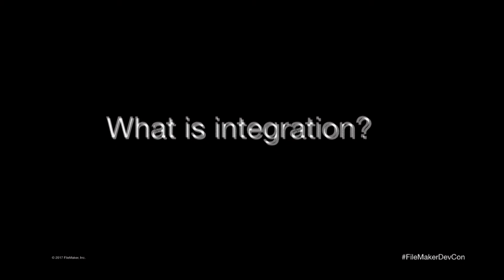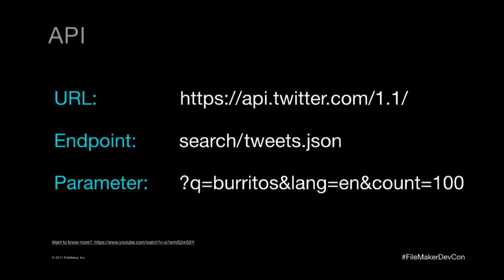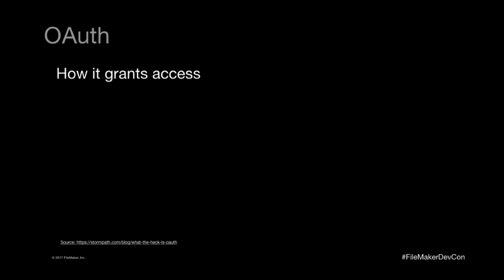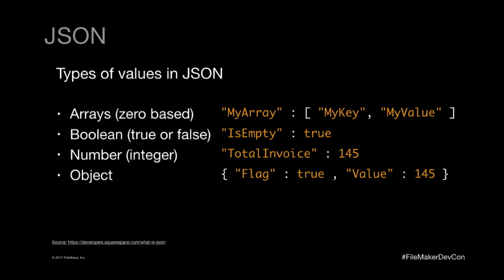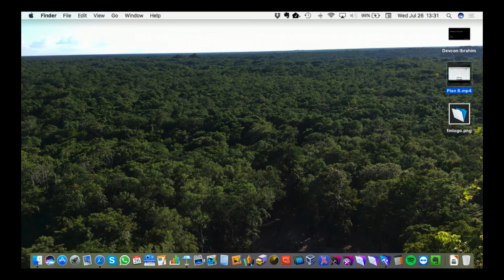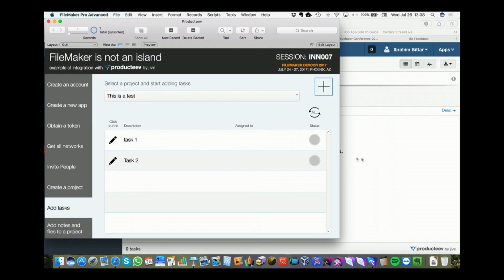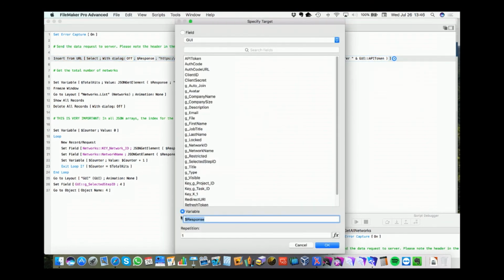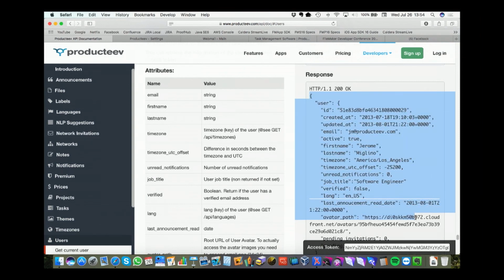FileMaker Is Not an Island (Innovation Track 007)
Presenter: Ibrahim Bittar
DevCon 2017

For more information on other sessions and to access session material,